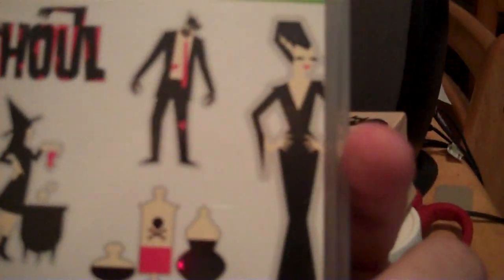MICHAELS HAUL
SOME GOODIES FROM MICHAELS